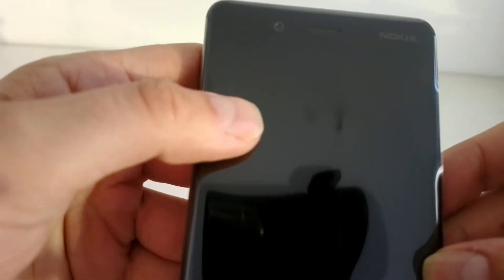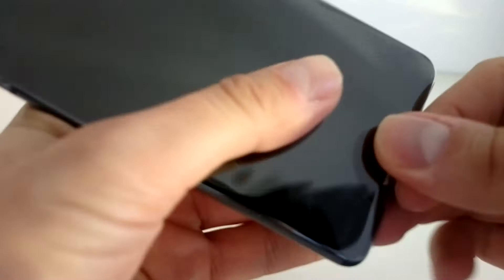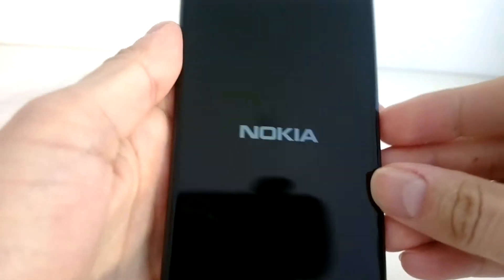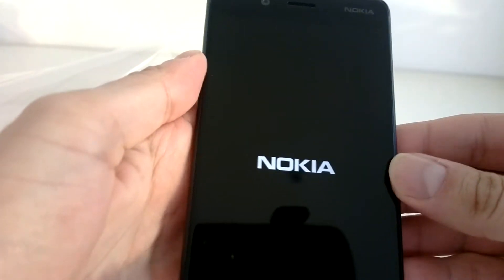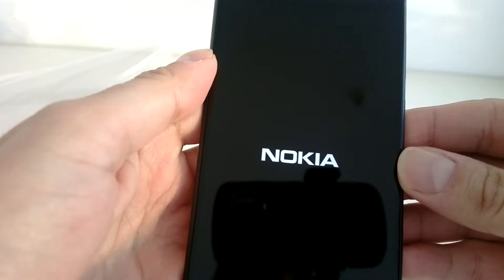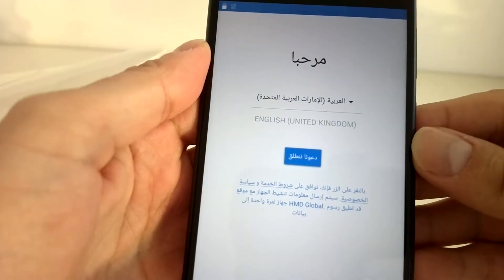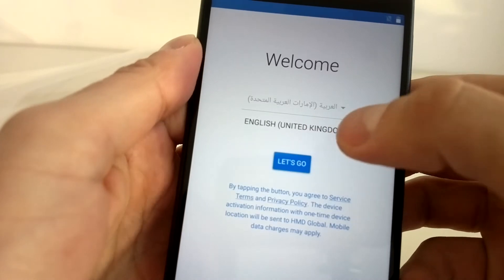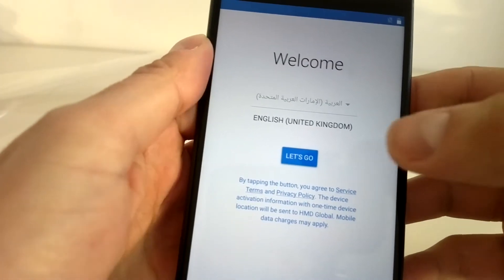Nokia 8 The First Power On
The First Power on of the latest Nokia 8 Dual Sim, Tempered Blue, 64GB Ram 4G LTE. Look the greatest phone ever!